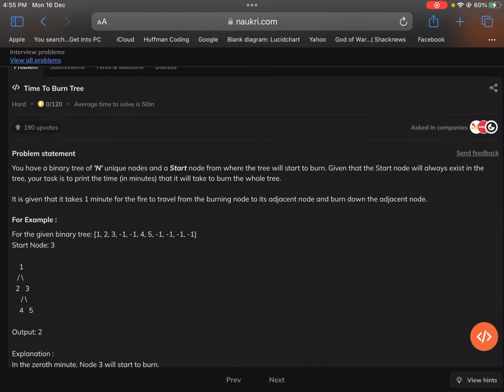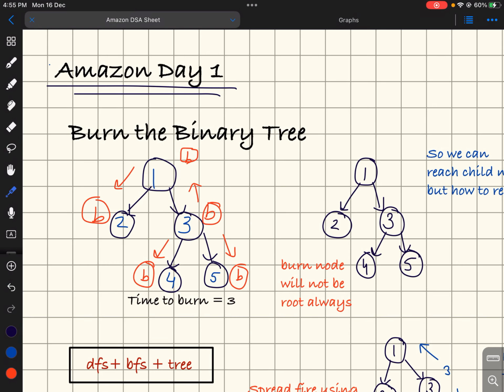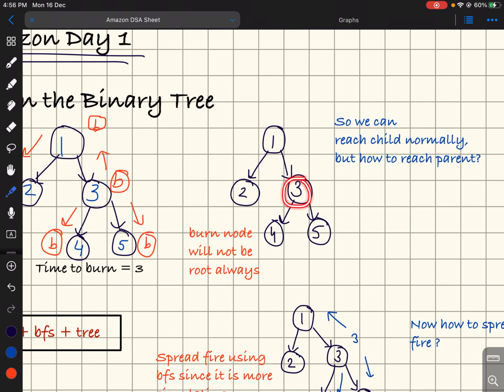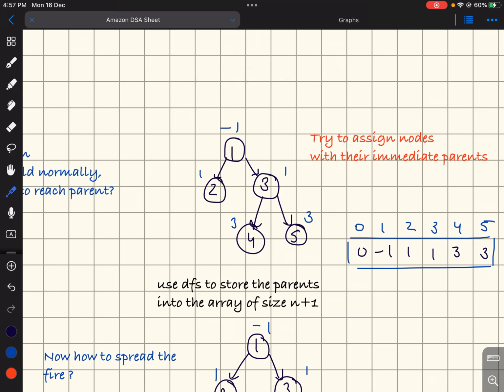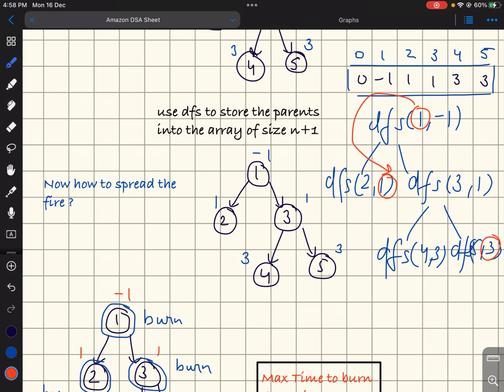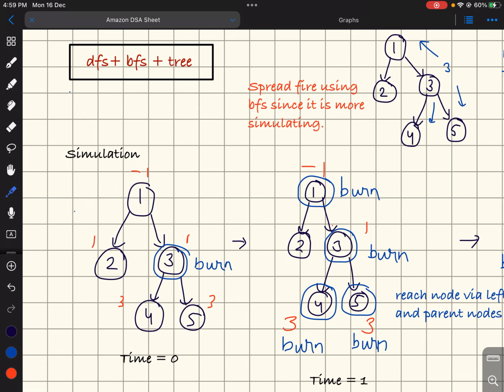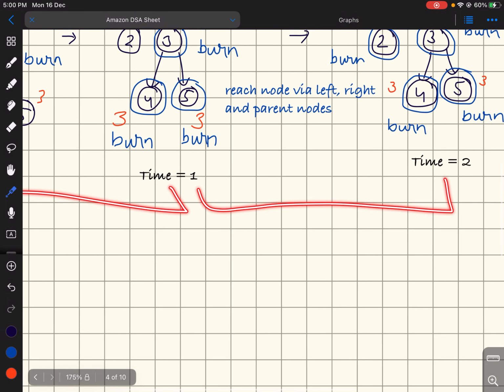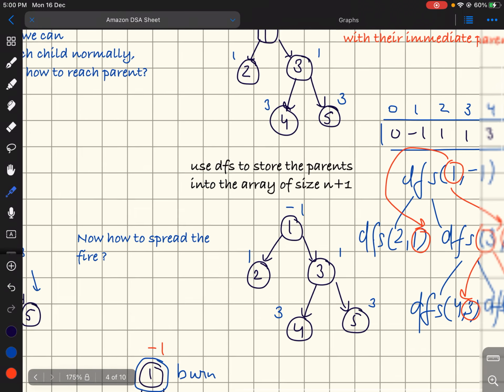Data Structure from Beginner to Advance with Code | Amazon Interview Questions Lec-04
COMPLETE SERIES WITH LECTURE, NOTES AND CODES

In this video, we dive deep into a classic Amazon SDE (Software Development Engineer) interview question: Burn the Tree, where one needs to find the total time to burn the tree from a given burn node.

Approach
1. Recursion + dfs + bfs

In this Amazon interview lecture, we'll discuss binary trees and Amazon interview questions related to data structures. Burn the Binary Tree with codeforces and leetcode practice for Amazon SDE role!

The challenge involves evaluating the total time to burn the tree from a given node. We provide a step-by-step explanation with clear Java code implementation, covering important topics like Dynamic Programming, Recursion, matrix traversal and graph-based problem-solving. Whether you're preparing for an Amazon interview or just looking to improve your problem-solving skills, this video is a must-watch for understanding DFS and Dynamic Programming in action.